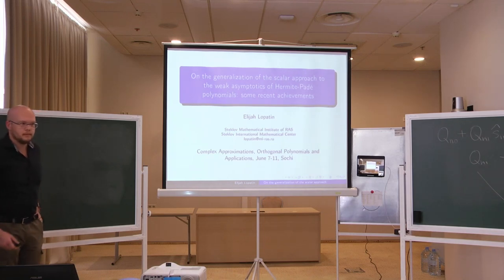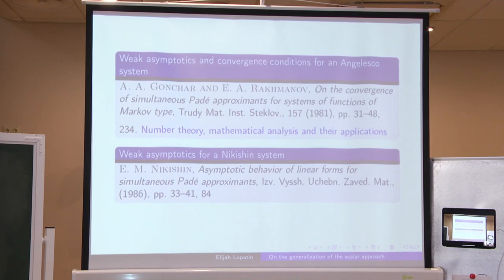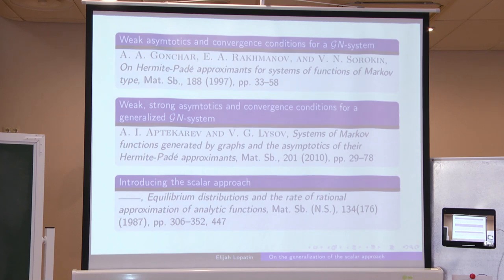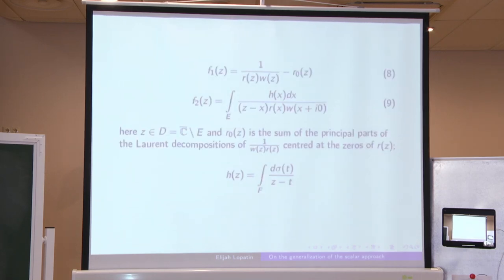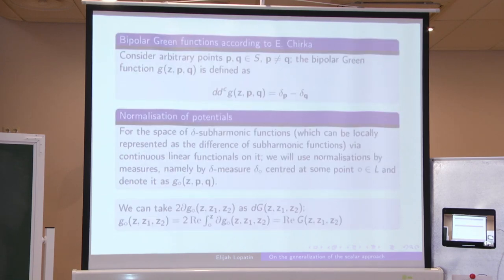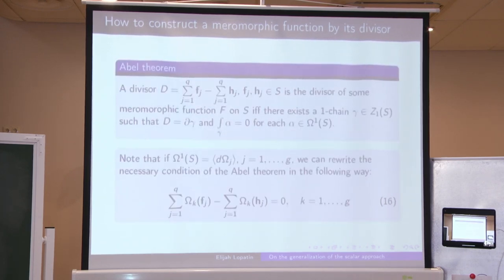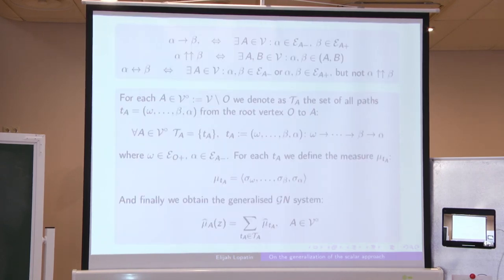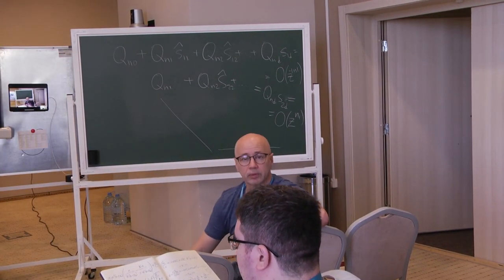Lopatin Elijah @ CAOPA 2021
Named "On the generalisation of the scalar approach to the weak asymptotics of Hermite–Padé polynomials: some recent achievements" this talk had place 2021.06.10 MSK 12:30 – 12:55.